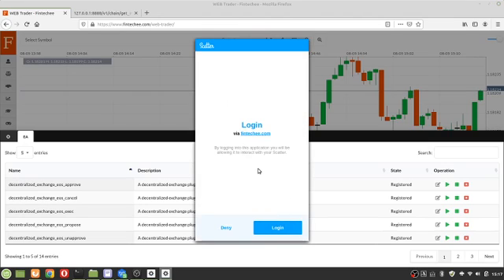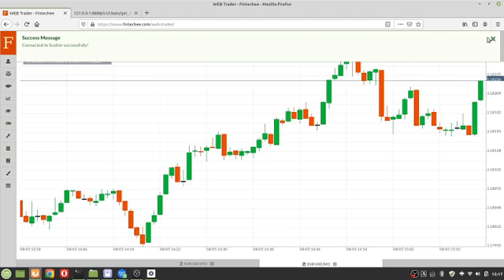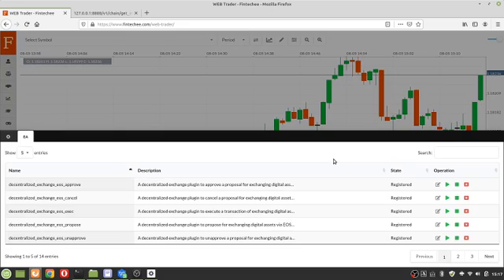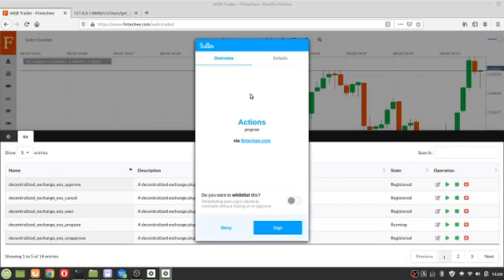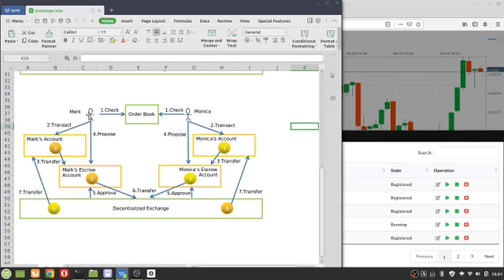Decentralized exchange tested by Fintechee and EOS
This tutorial video talks about how to transfer funds via EOS(blockchain) platform and how Fintechee makes it possible by implementing plugins.